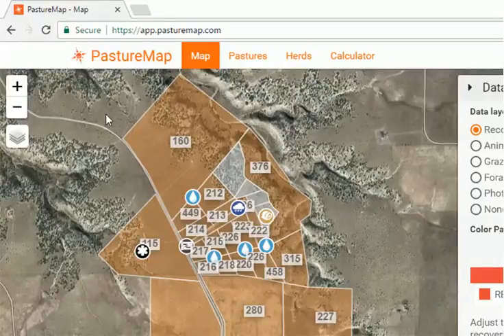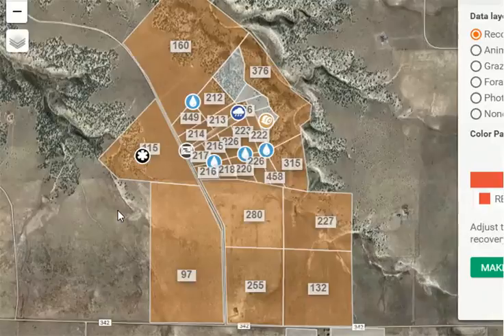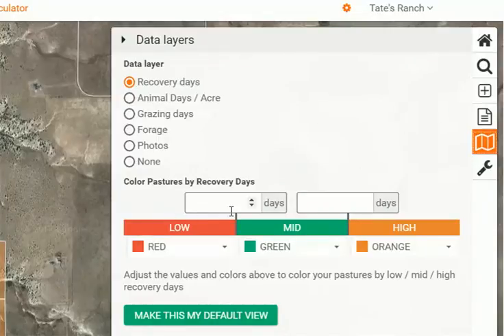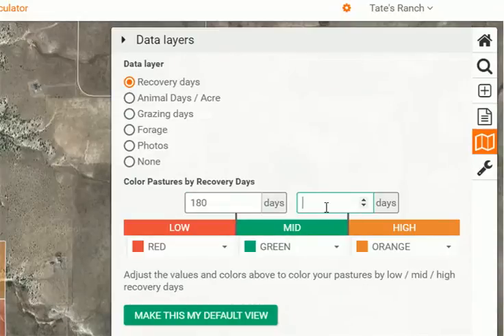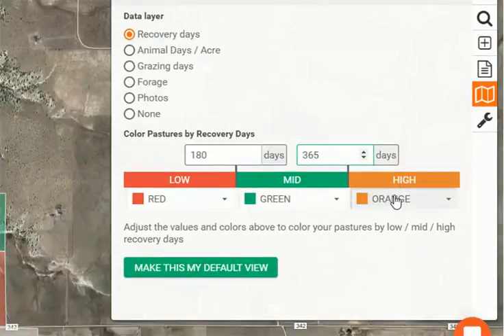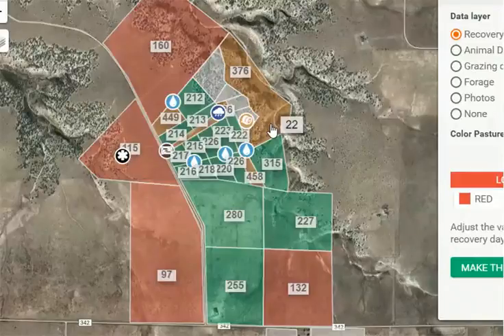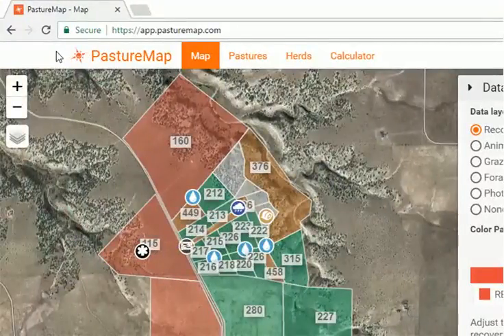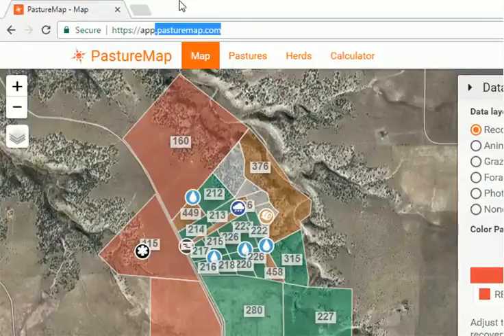PastureMap - Recovery Days